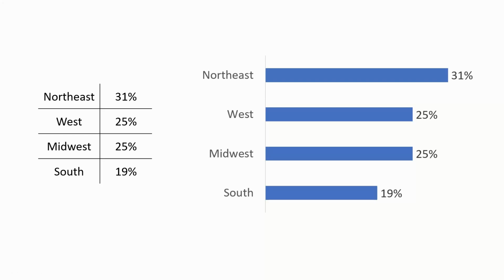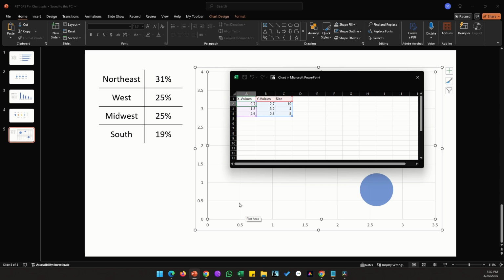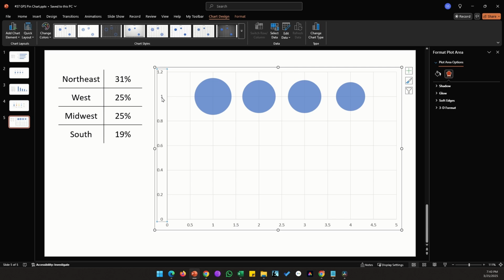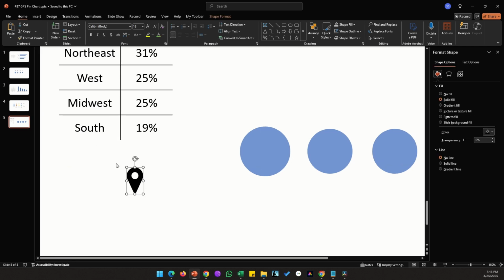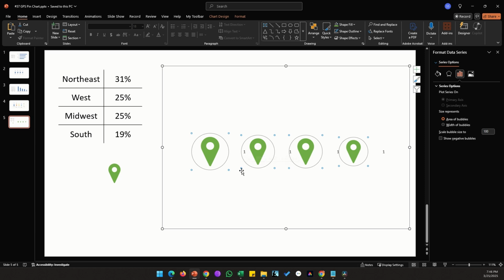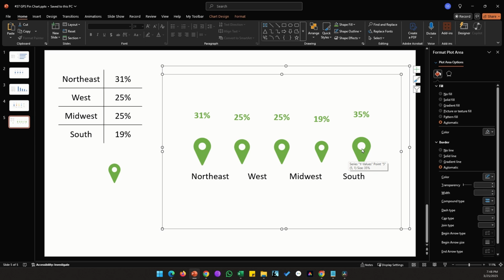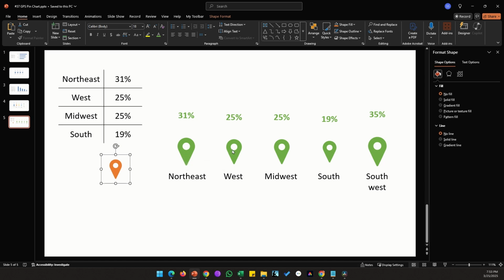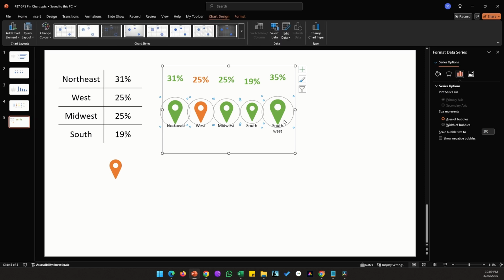How to Create a Dynamic GPS Pin Chart in PowerPoint - Infographic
Create a dynamic GPS pin chart as an alternative to a bar chart.

If you have location data you need to represent in a chart format, instead of using the standard bar charts, consider using a dynamic GPS pin chart. This chart rightly proportions the size of the pin according to the %s.

Timestamps
00:55 Create the base chart
03:24 Prepare the GPS Pin icon
06:30 Adding more categories to the chart
08:04 How to change chart colors
08:45 Resizing the chart and increasing pin size